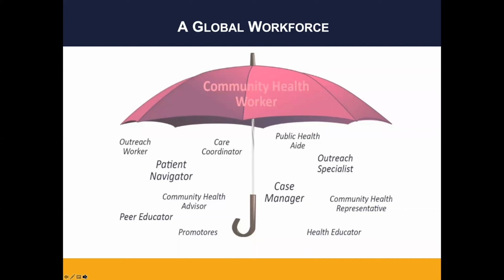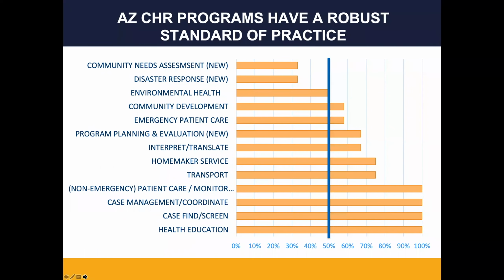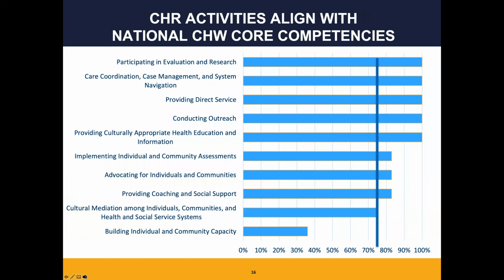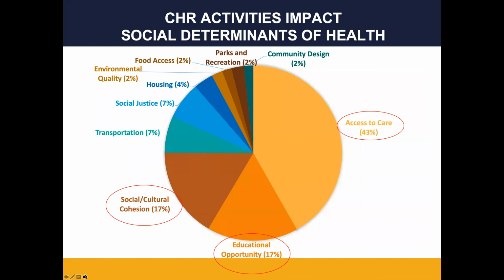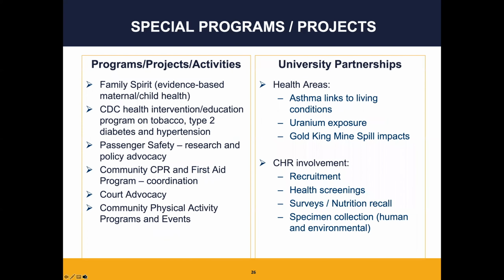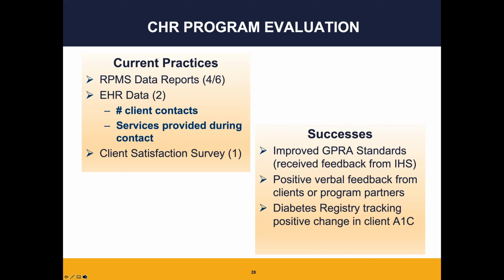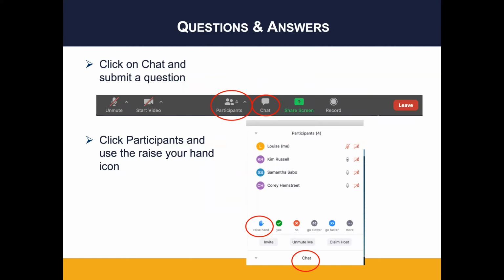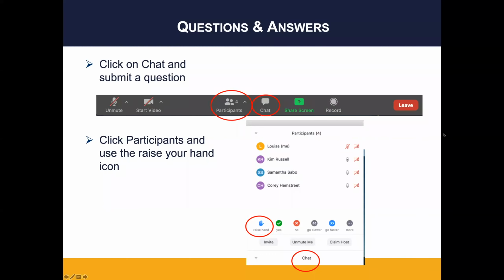CHR Workforce Assessment Webinar 2020